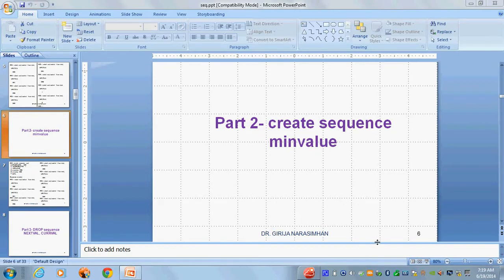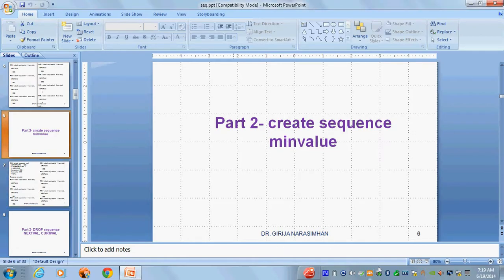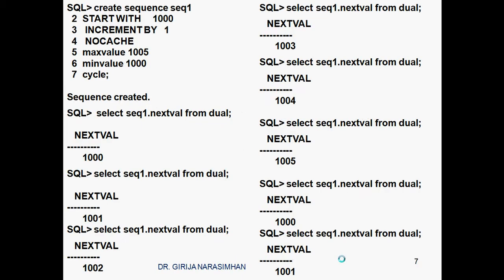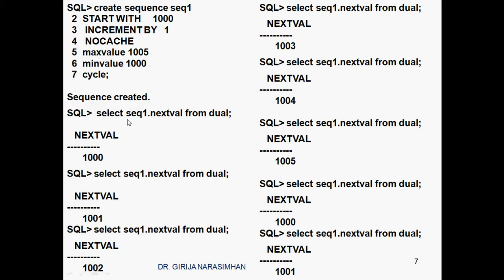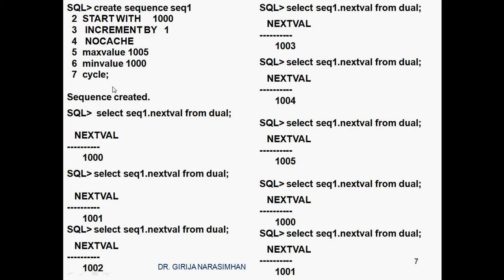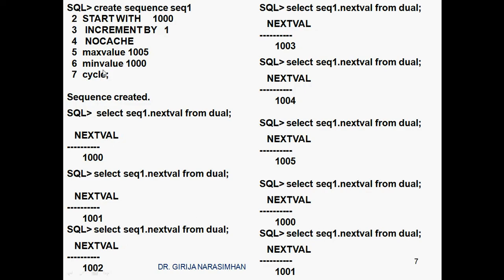part 2 create sequence minvalue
sequence, minvalue, increment, oracle 10g